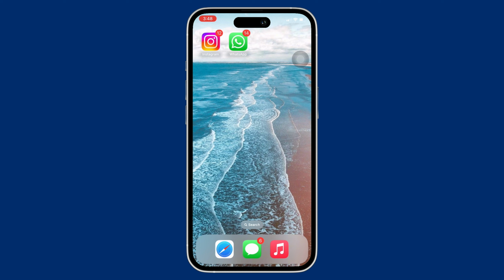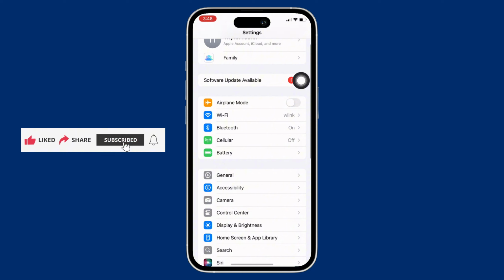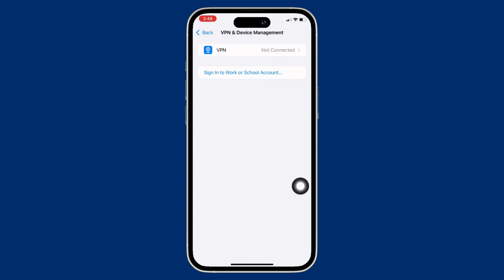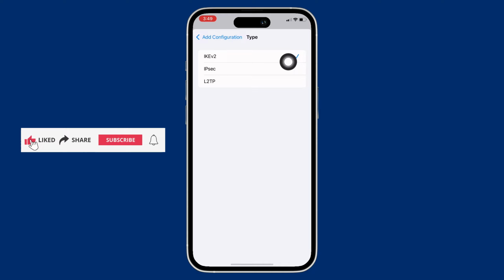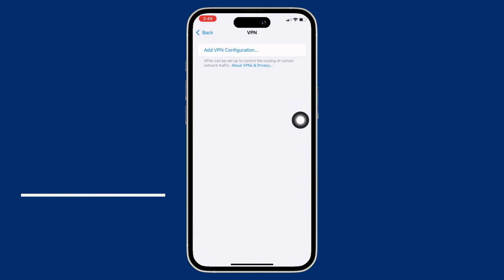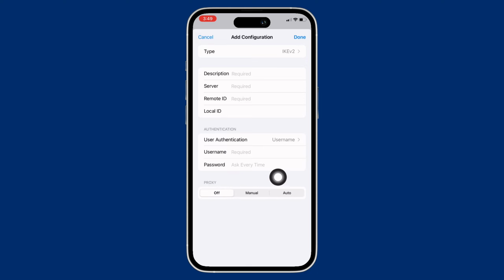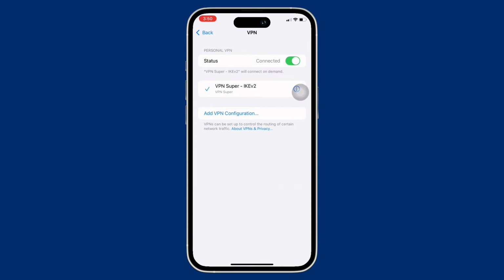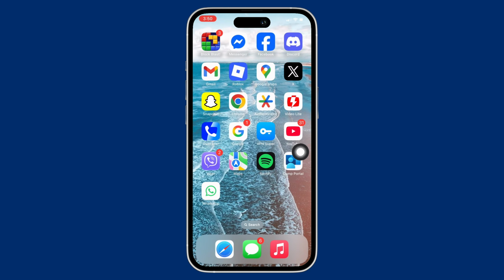How To Add VPN in iPhone | How To Use VPN in iPhone Without App | How To Add VPN Settings iPhone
Want to add and use a VPN on your iPhone without installing any app? 🔐📱 This easy step-by-step 2025 guide will show you how to add VPN settings on iPhone manually and use a VPN safely for privacy and security.

What You’ll Learn in This Video:
✅ How to add VPN on iPhone (manual setup)
✅ How to use VPN on iPhone without any app
✅ How to add VPN configuration settings on iOS
✅ Best VPN settings for privacy & security in 2025

Whether you want to protect your online privacy, access restricted content, or secure public Wi-Fi, this tutorial will help you set up VPN on iPhone without third-party apps.

📌 Chapters:
⏱ 0:00 - Introduction
⏱ 0:10 - How To Add VPN in iPhone